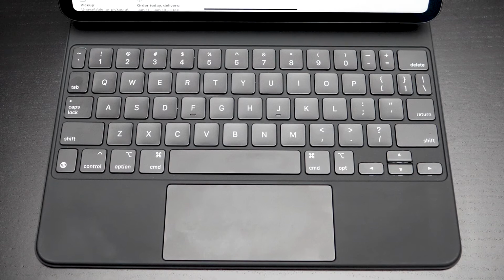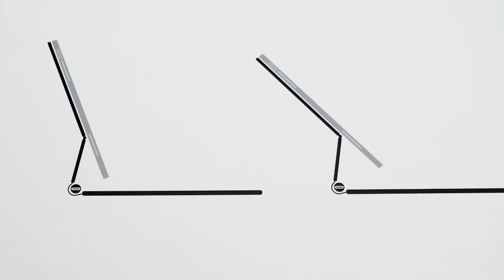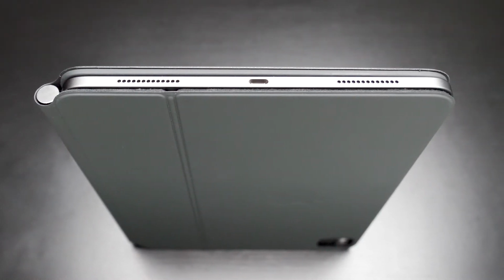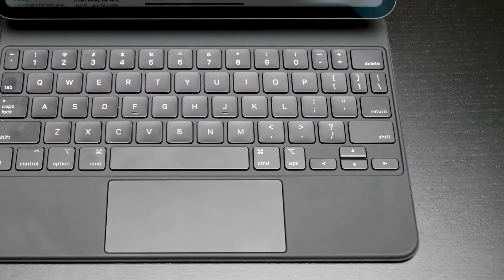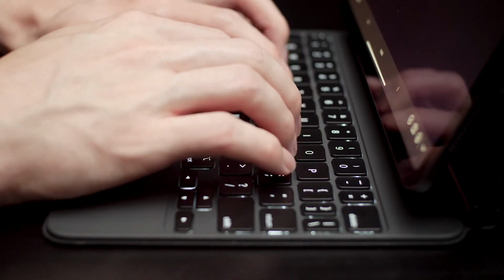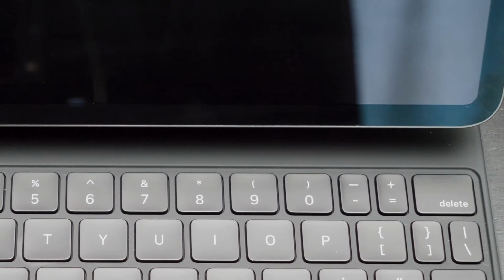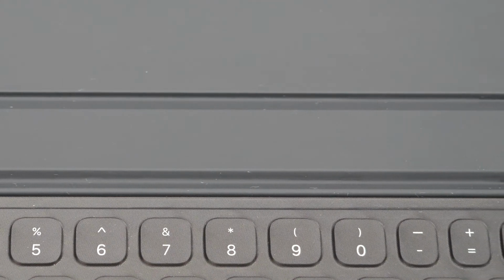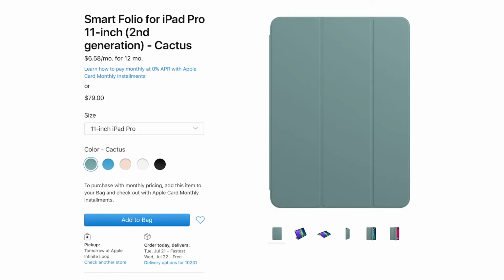iPad Magic Keyboard vs. Smart Keyboard Folio | iPad Keyboards Review!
Let's test the latest Apple iPad keyboards head-to-head and see which comes out on top: the iPad Magic Keyboard, or the iPad Smart Keyboard Folio?

I’ll be comparing these two iPad keyboard cases based on 5 factors:

1. Case
2. Portability
3. Usability
4. Typing Experience
5. Design

Then I’ll offer some overall final thoughts to help you decide which one might be right for you! The iPad I tested them with is the 11 inch iPad Pro 2018.

Links to learn more / purchase:

iPad Magic Keyboard
iPad Smart Keyboard Folio
iPad Pro
iPad Smart Folio
Apple Magic Keyboard
Apple Magic Mouse